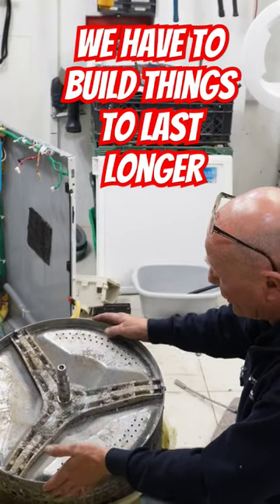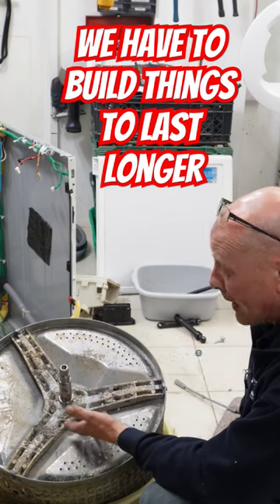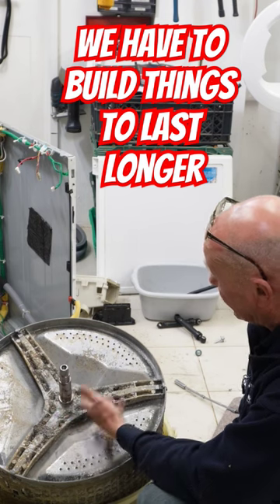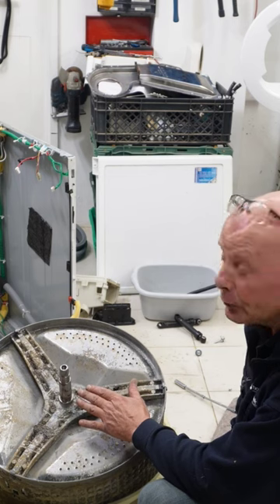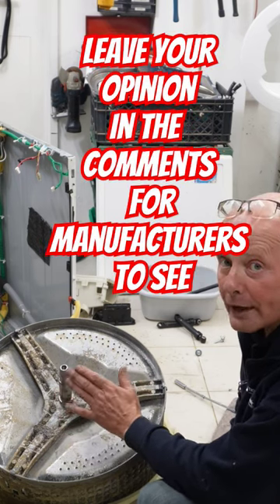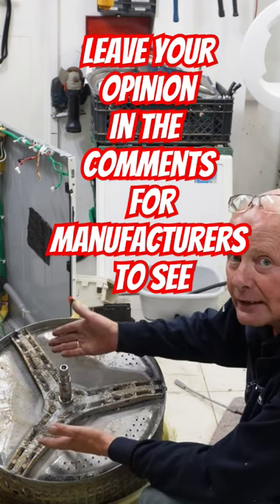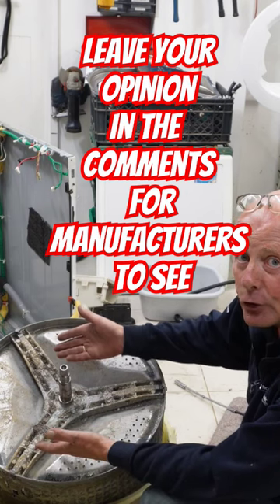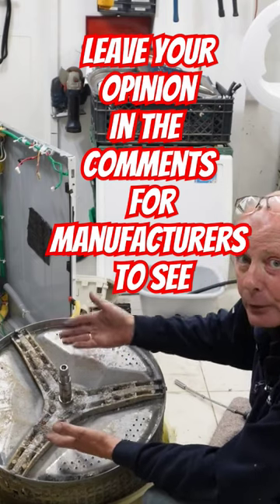Washing Machine Obsolescence or not? Samsung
Get ready to unravel the hidden secrets behind your Samsung washing machine's lifespan!
we'll take a deep dive into the murky waters of planned obsolescence. 🕵️‍♂️🌀 Does your trusty laundry companion have a built-in expiry date? We're spinning out the facts and fluffing up the details so you can understand what's really going on beneath the lid. Watch as we decode the industry tactics, wash away the confusion, and empower you to fight back against unnecessary waste and expense. 🌱👵